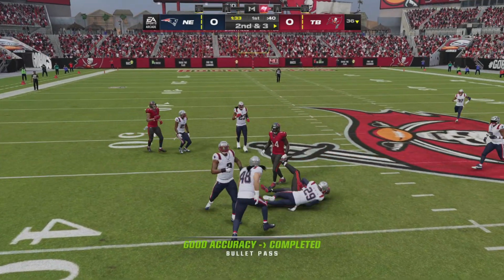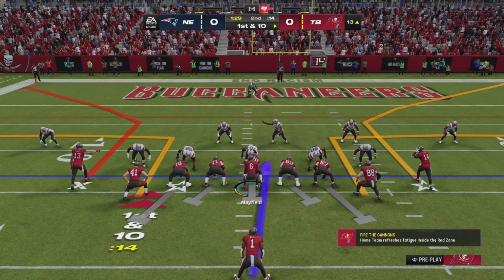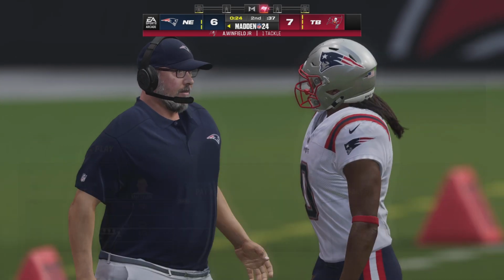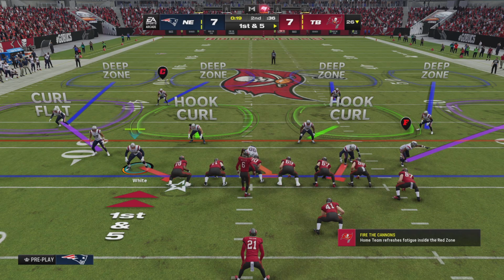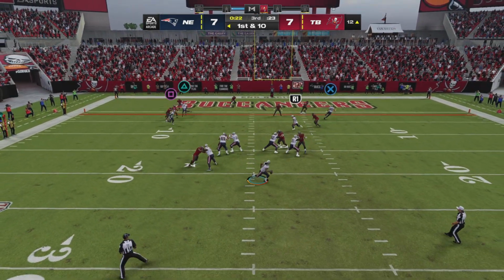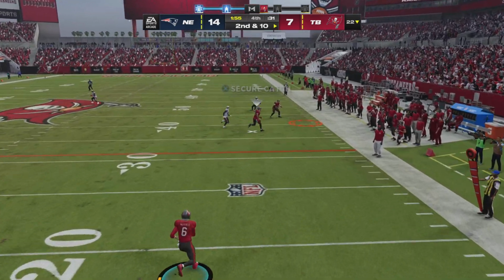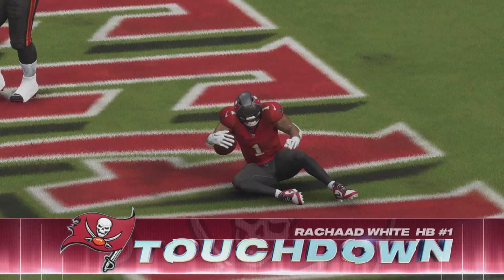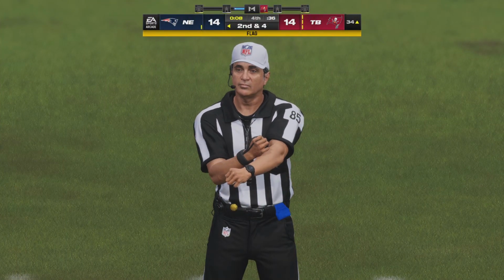Week 3 | Buccaneers v Patriots